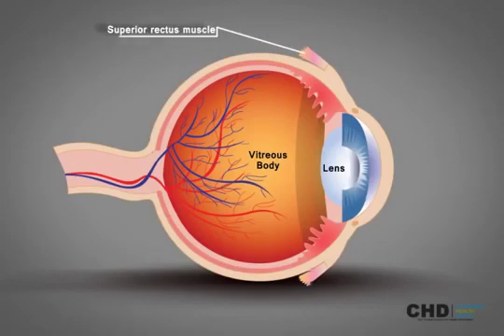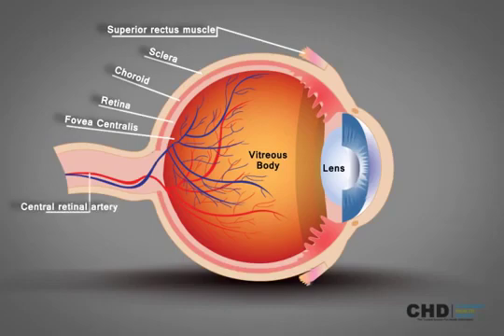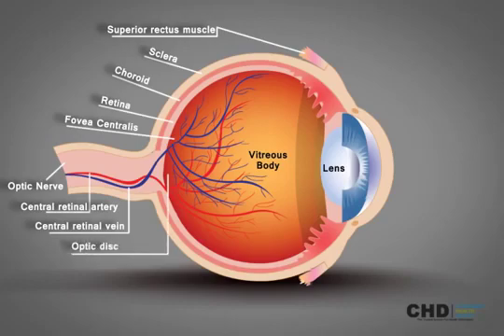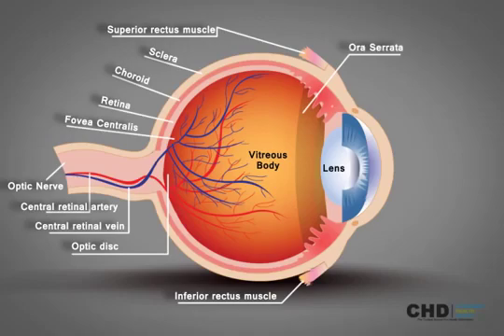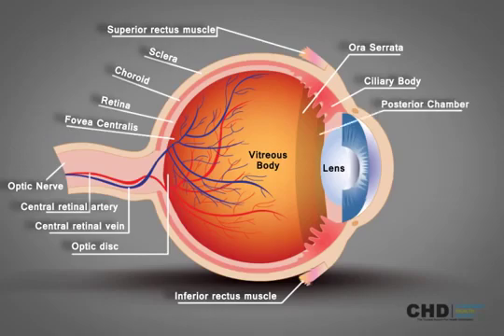आँख की सरचना के बारे में जाने [sense orgens] eye sturucter for all bio student